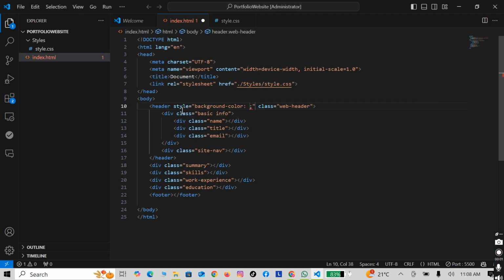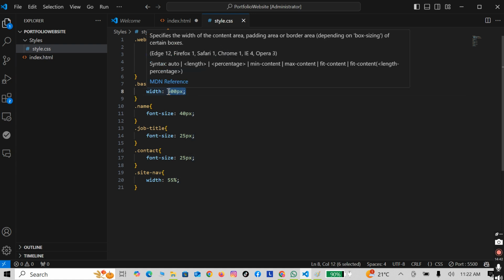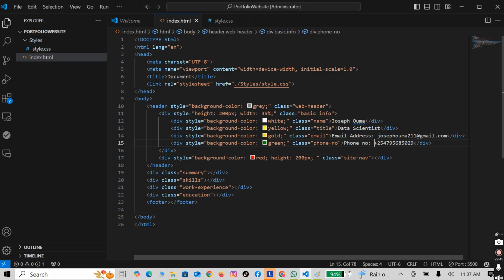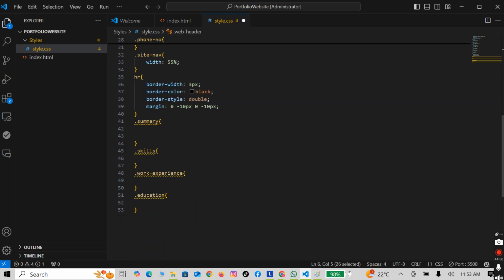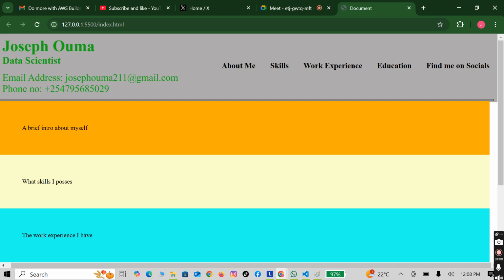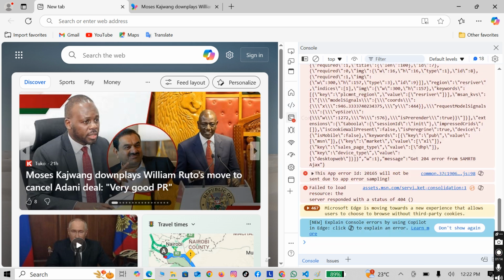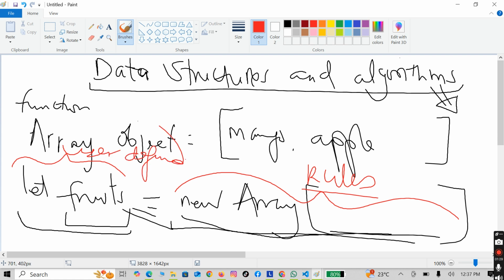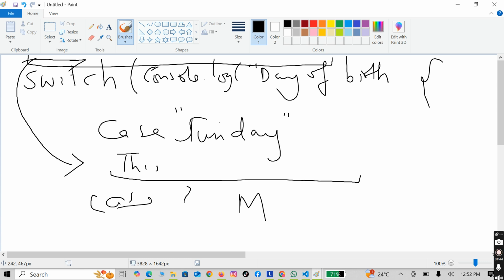Introduction To JavaScript - Theoretical Approach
Wants to Know the programming terms used in JavaScript? This is the go-to video for someone like you.